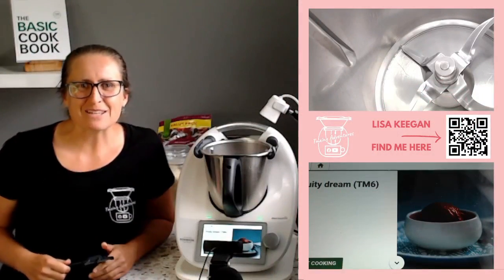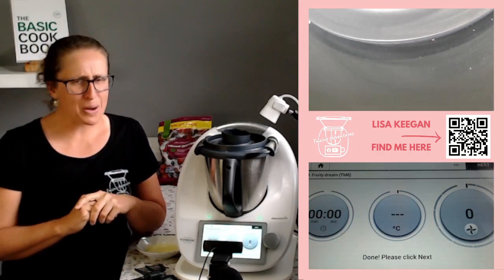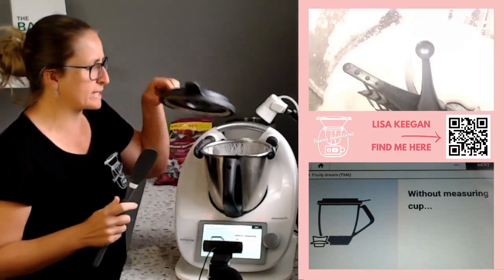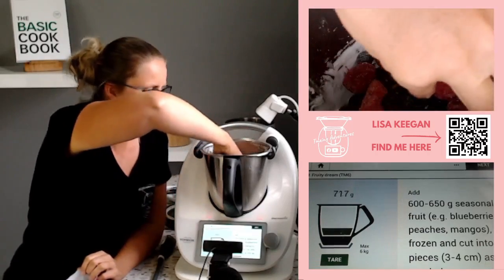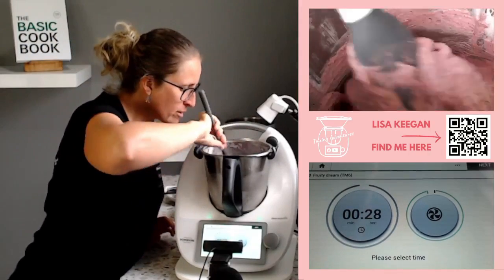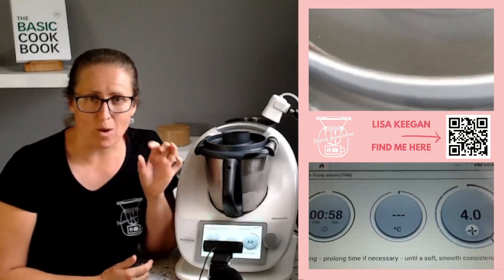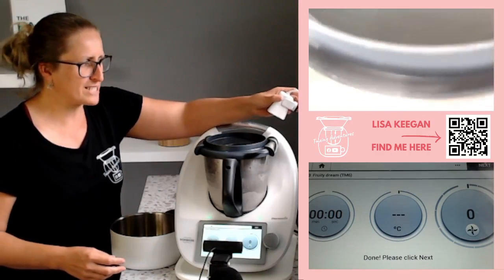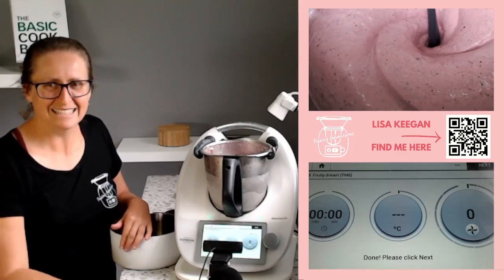The Best Butterfly Ice Cream - Thermomix Fruity Dream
Have you had a Thermomix Demonstration and tried the TM6 Fruity Dream recipe in your Thermomix? It uses the butterfly to whip up the most amazing fruit ice cream with three ingredients in only a few minutes. Come see how you can make this on your TM31, TM5 or TM6.